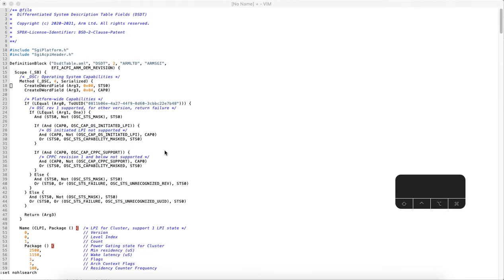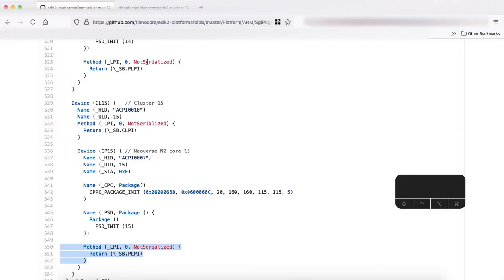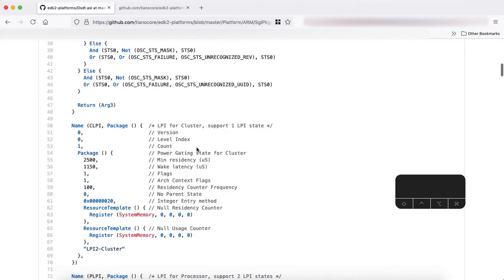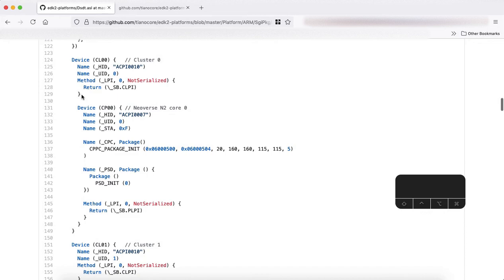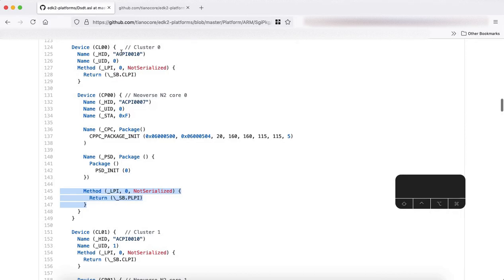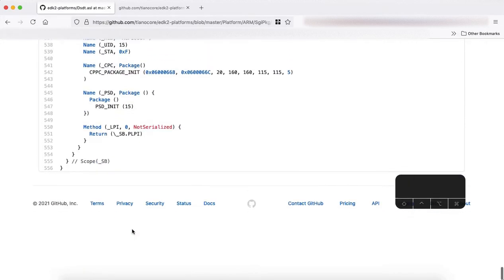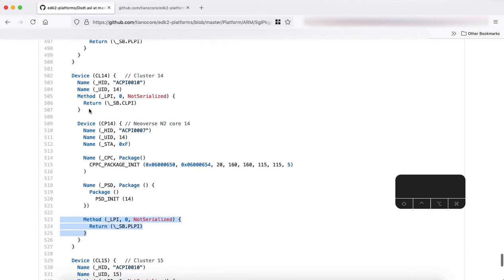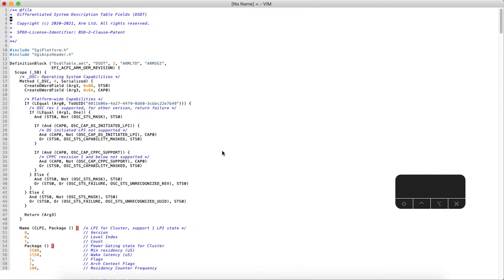Vim Macro Deleting pattern of lines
This video shows the use of Vim Macro to remove a patter of lines from a file.